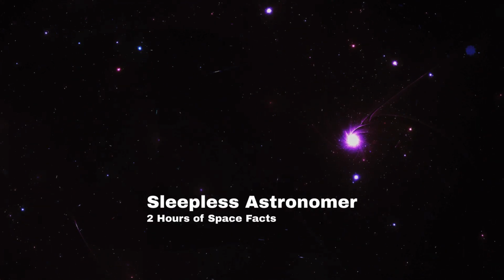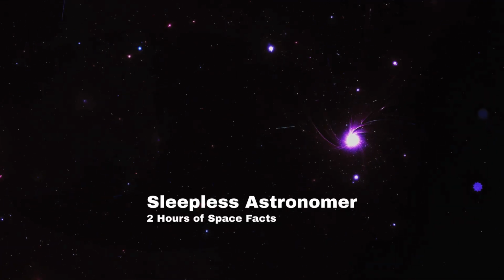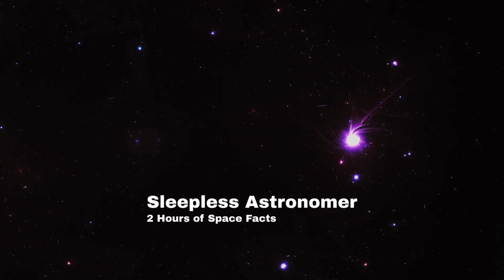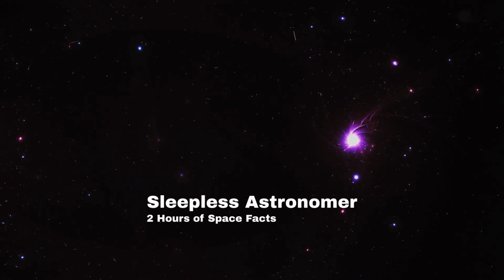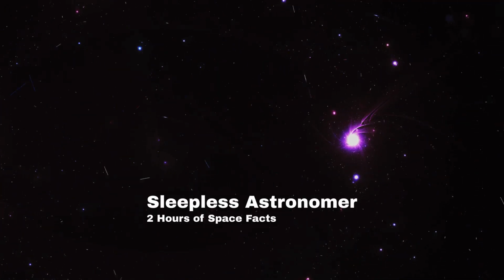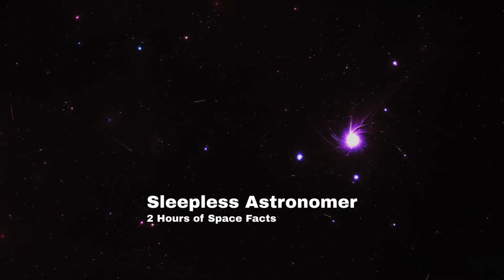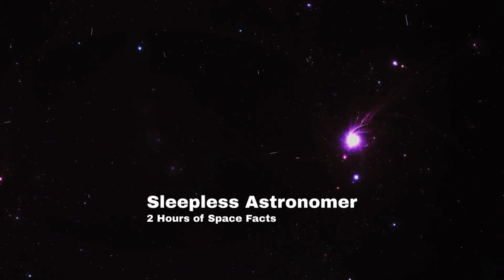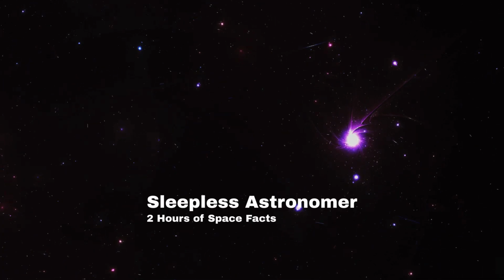The Star System With Seven Earths | 2 Hours of Space Facts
🌌 Welcome to Sleepless Astronomer - Your Gateway to the Cosmos 🌌
Dive deep into the wonders of space and uncover the mysteries of the universe. From black holes and distant galaxies to planetary phenomena and cosmic secrets, we explore the most fascinating aspects of astronomy and space science in a way that's easy to understand and endlessly captivating.
Whether you're drifting off to sleep, studying, working, or simply curious about the cosmos, our content is designed to educate, inspire, and transport you across the universe. Each video delivers comprehensive space facts, astronomical discoveries, and cosmic mysteries that will expand your understanding of the universe we live in.

👍 LIKE this video if you're enjoying the journey through space
📺 What You'll Find on This Channel:

Space facts and phenomena explained simply
Astronomical discoveries and cosmic mysteries
Deep dives into planets, stars, galaxies, and beyond
Black holes, neutron stars, and extreme cosmic events
The science behind the universe's greatest wonders
Perfect for sleep, study, relaxation, or learning